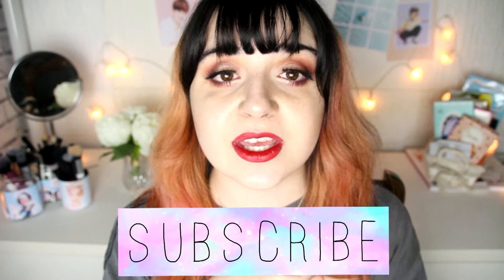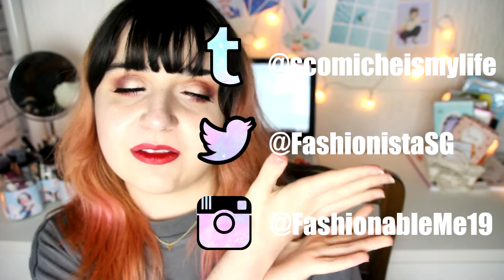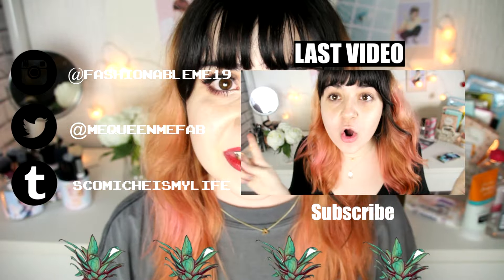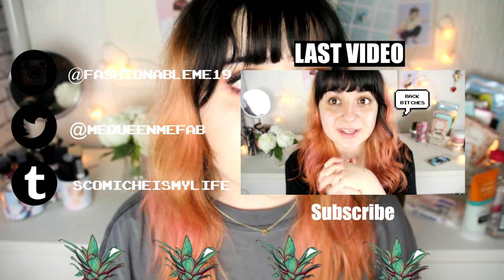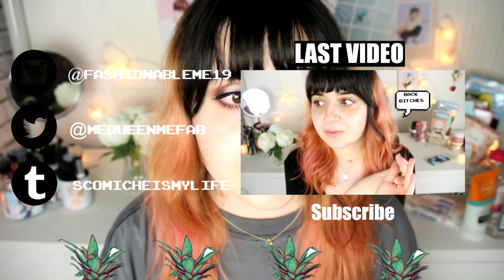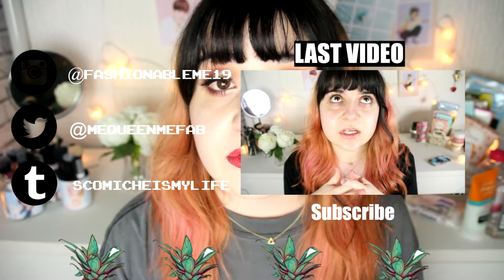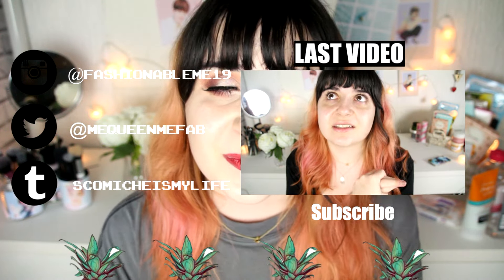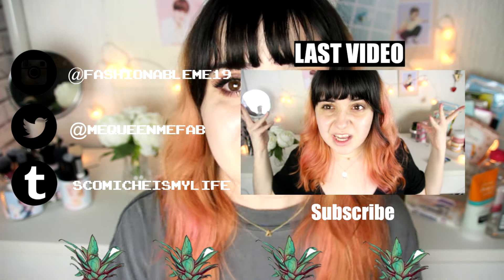MY KOREAN NIGHT TIME SKINCARE ROUTINE ♥ | FashionistaSG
My night time skincare routine for you guys or my korean night time skincare routine ! I'm using korean products for  the most part !

I got them from Ibuybeauti.com, but a haul is coming up next so don't worry !

My opinions are mine and mine only

497 QUEENS 16/04/2016 ♥

ANY questions or you just wanna talk

Music & Sound :

► Music, Youtube library - Summer smile.

► Camera used ◄

Canon 700D
Sigma 18-250mm
Polaroid filters